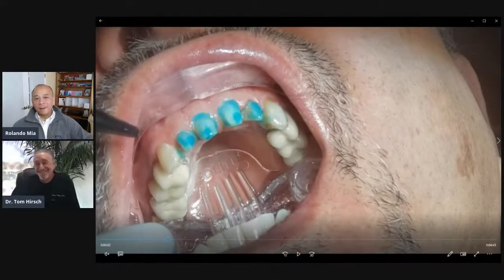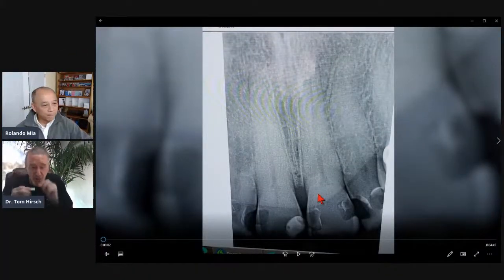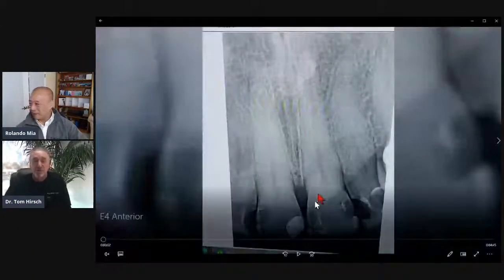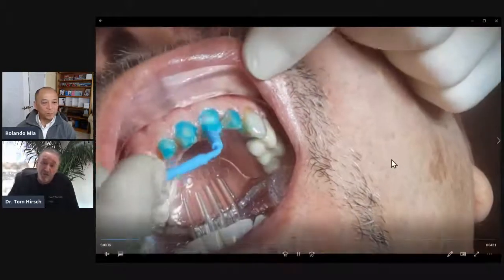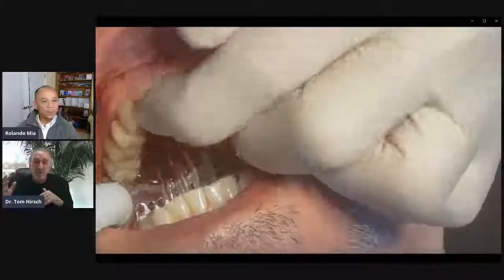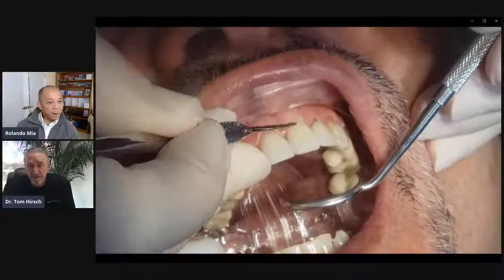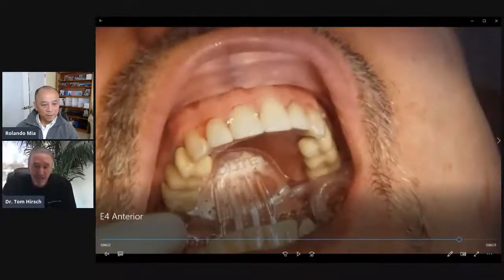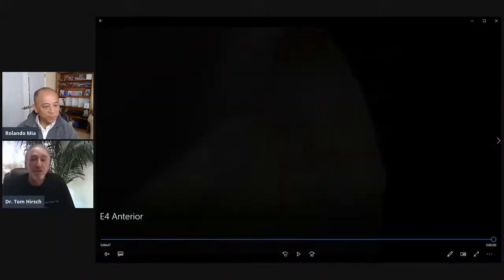Dr. Tom’s Tips – Placing Veneers With the New Isolite® Anterior Isolation System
Watch Dr. Tom Hirsch, DDSdemonstrate the new Isolite® Anterior Isolation System in a cosmetic veneer case ft. four veneer placements.